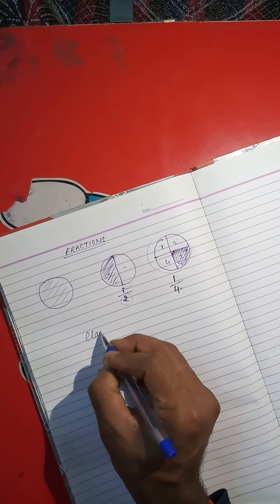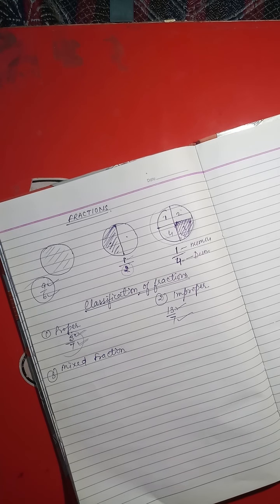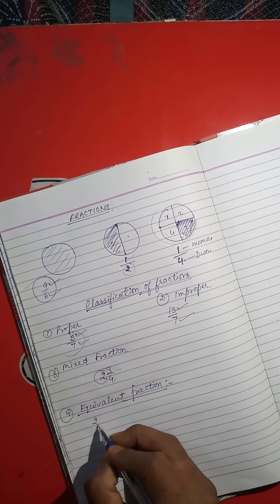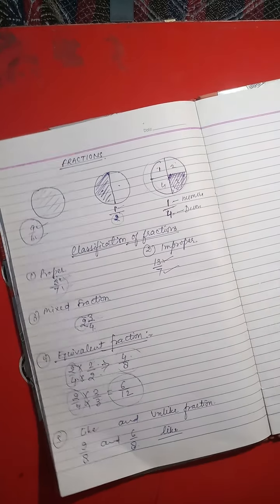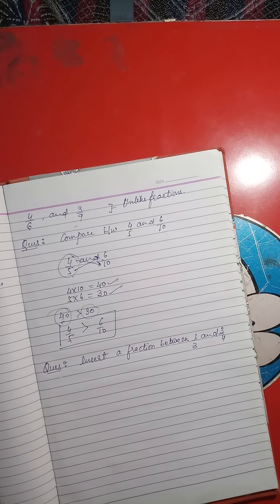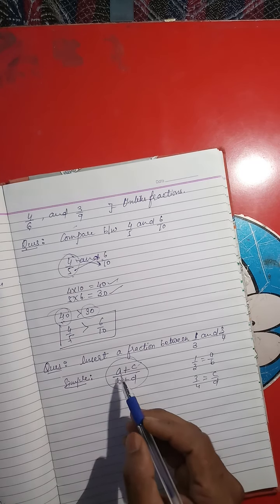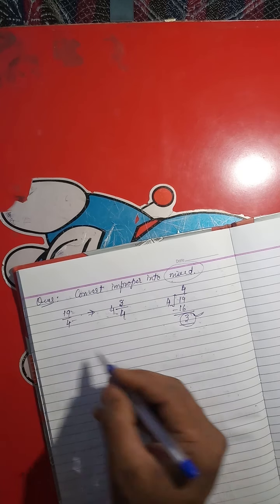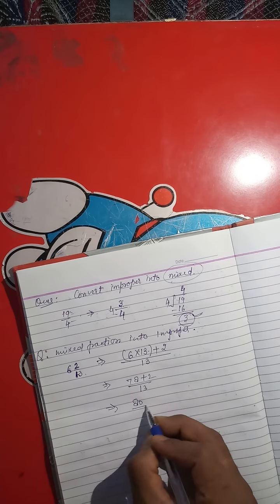Class 7 Fractions part 1